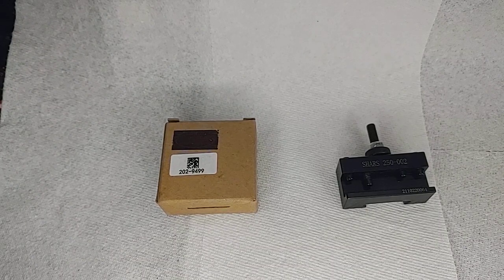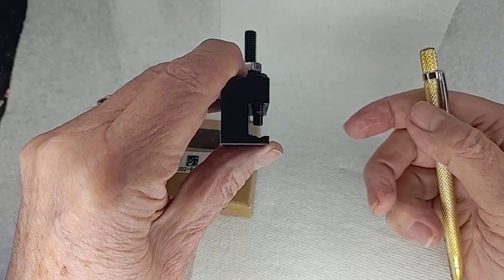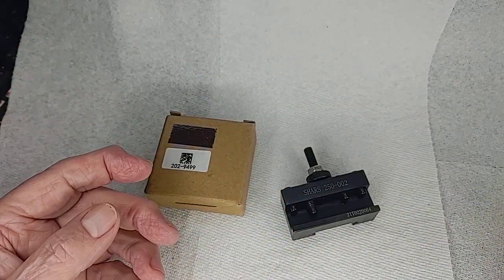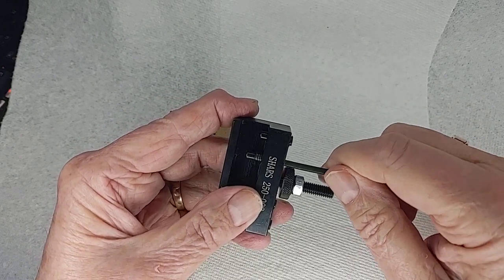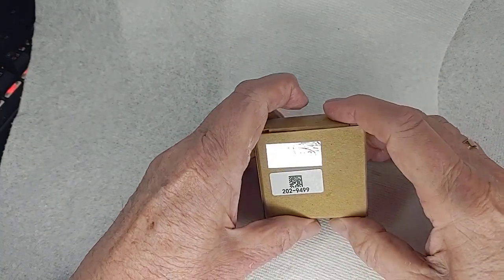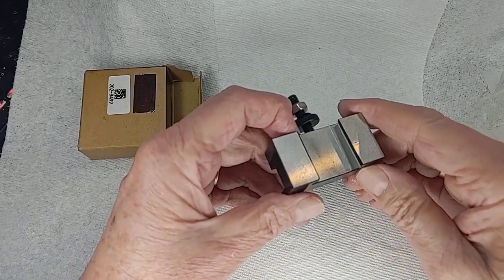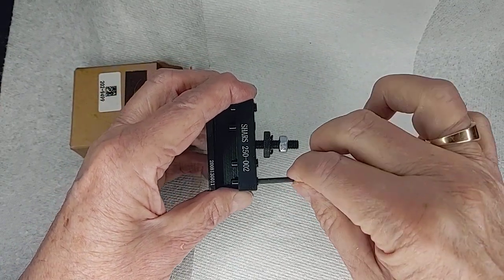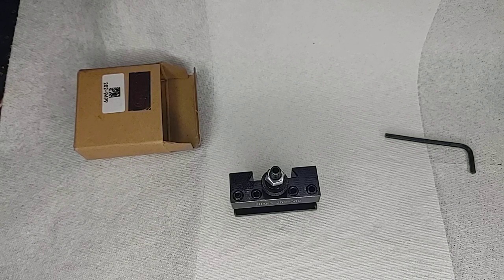Replacement OXA 250-002 holder from Shars. Review of the first one which had a bad screw hole.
So, after having gone through 3 OXA tool holders from three different sellers, I decided to spend a bit more and deal with a US based company. I went with the Shars OXA clone of the Aloris tool holding system for my Chinese mini lathe.

I needed to drill some holes in the sides of the pivot pins for my Navigator's power running boards so that the modification to allow me to add Zerks to the pins could transfer the grease to the working surfaces.

So I got out my brand new, shiny 250-002 holder and tried to clamp the running board pin in place. I quickly found that one of the four holes had been shall we say produced with less than the highest of care and workmanship.

So I called up Shars. They had me send them some pictures, well actually I sent them the link where I talked with all of you about this problem.

They, within 5 days had a brand new one out to me, along with an prepaid envelope to send the bad one back.

We are quite pleased.